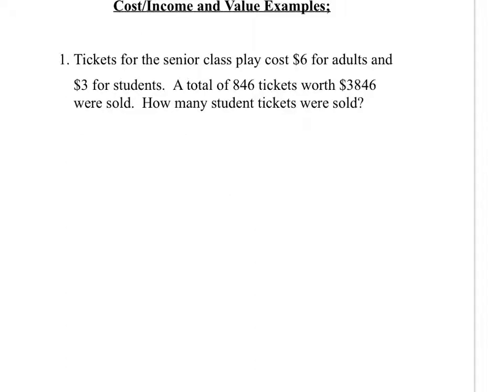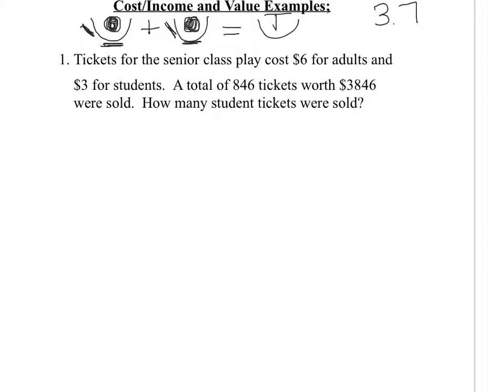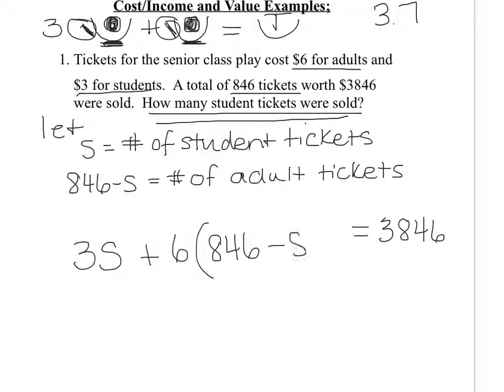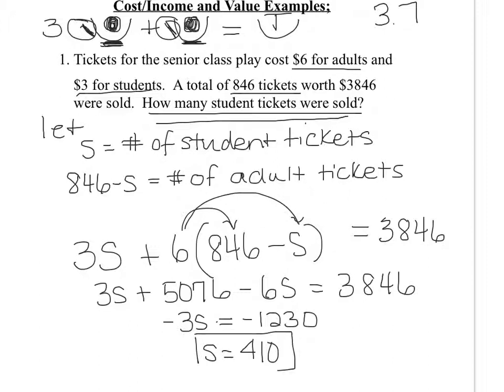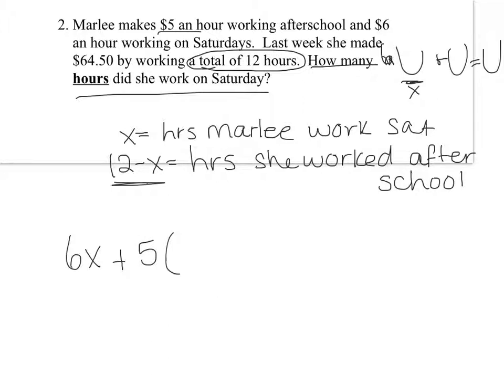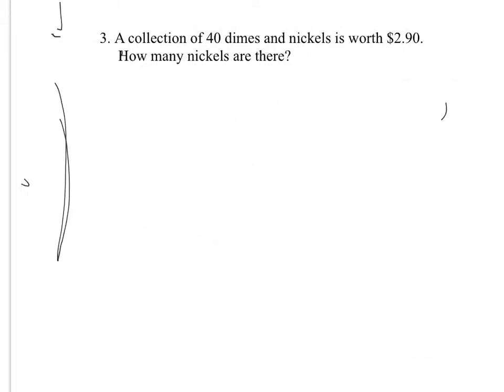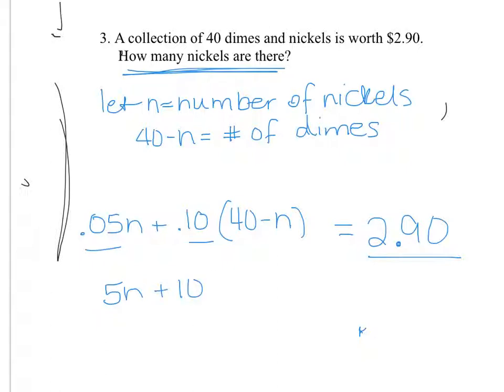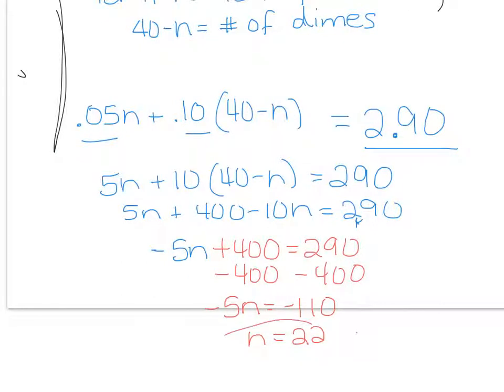Coach Fred's alg 1 - Problem Solving with equations in 1 variable (3.7)